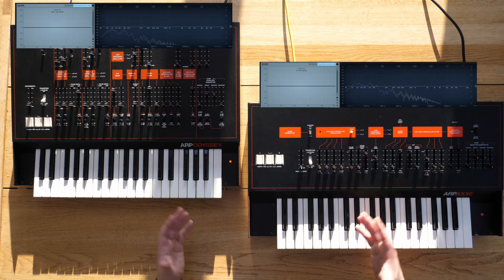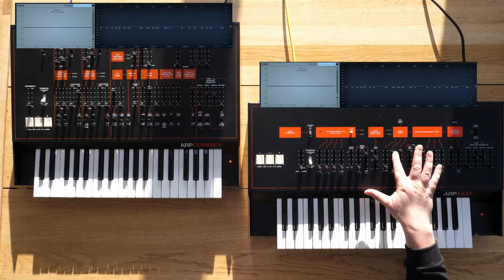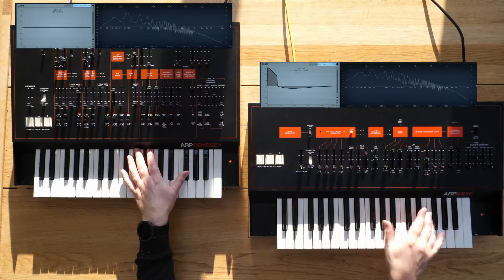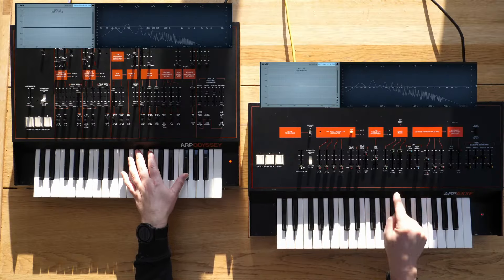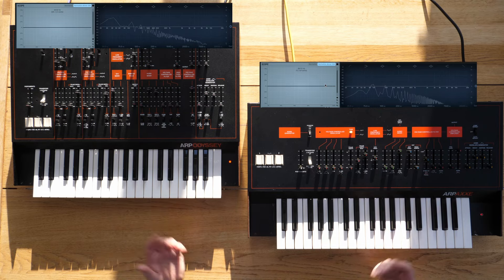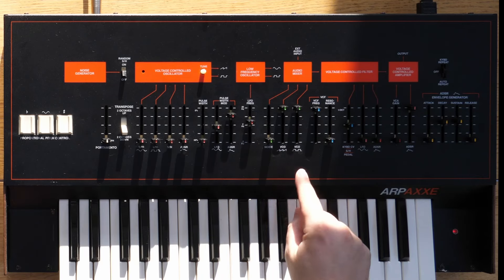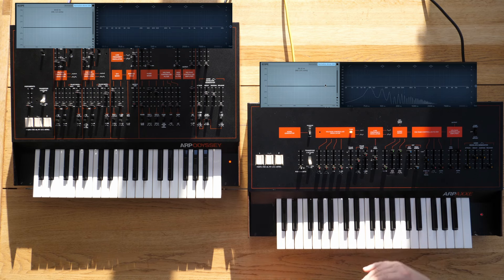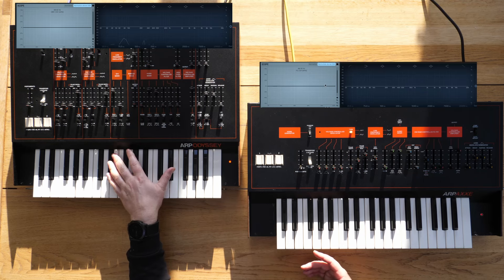ARP Axxe vs ARP Odyssey // Why some prefer the Axxe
The ARP AXXE and Odyssey have the same or very similar circuitry. You could think of the Axxe as a single oscillator version of the Odyssey, but thats not the whole story. Of course the Odyssey has loads more functions but the Axxe has a couple of tricks up its sleeve.

It can produce super powerful basses and leads, a little dark horse.